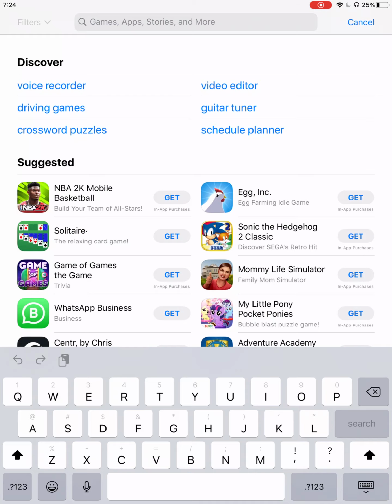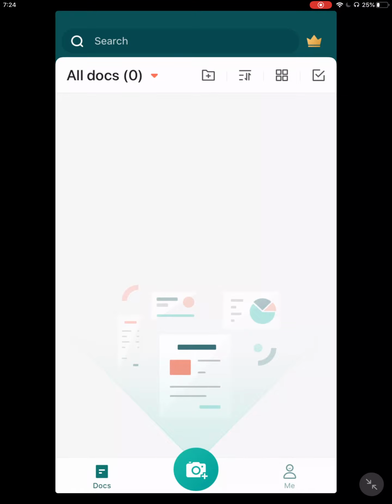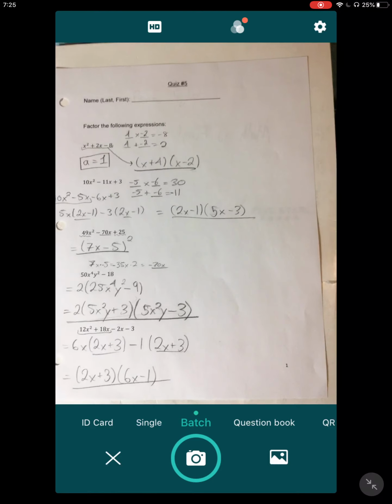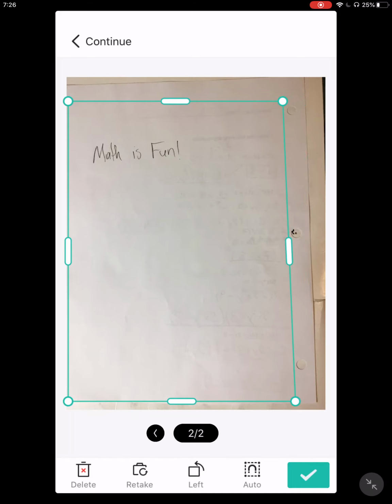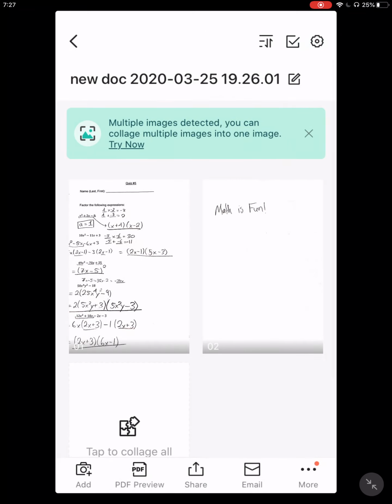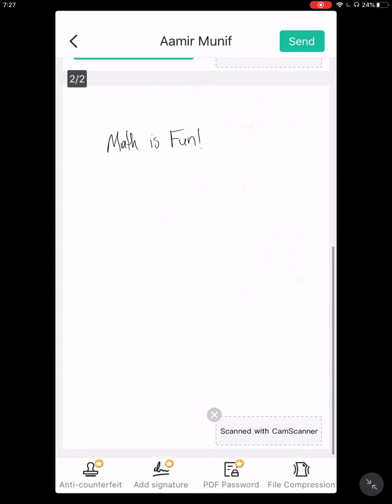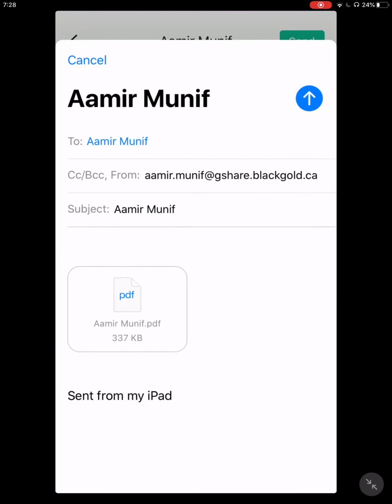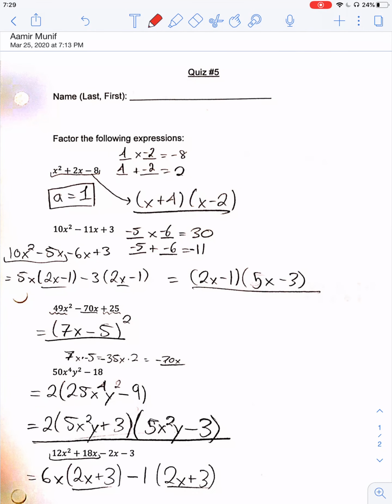Cam Scanner Tutorial